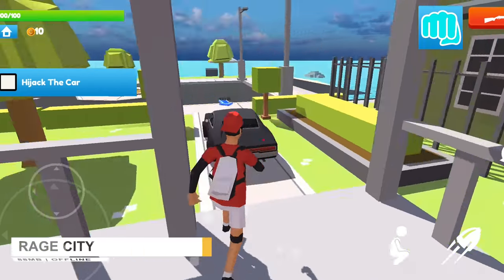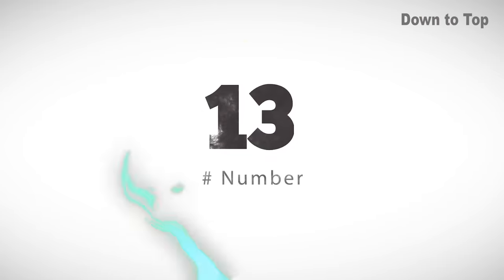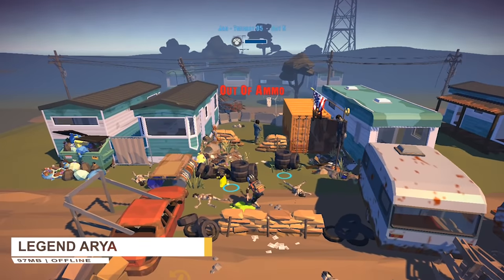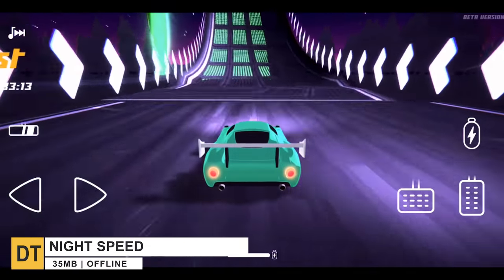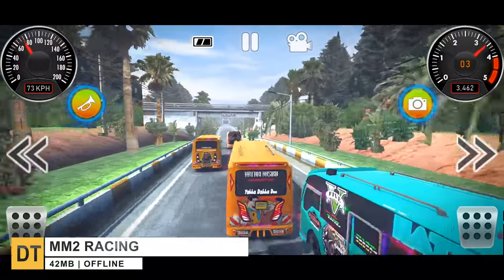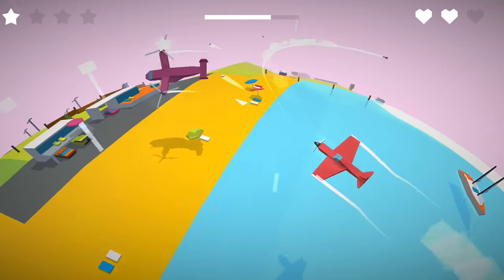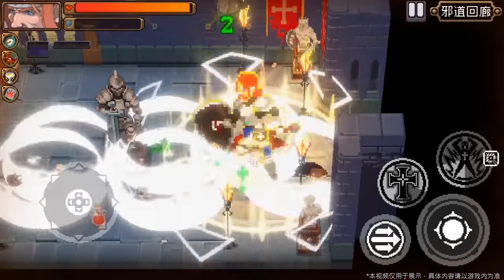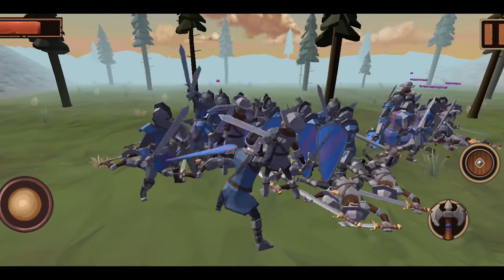Top 15 Best OFFLINE Games for Android & iOS 2020 | Top 10 Offline Games for Android 2020 #9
Offline Games, we love offline games because you can play it with no internet or no wifi anywhere & anything, So today I am back with top 10 offline games for Android 2020 September - October, where we included different genres of game like offline action games, offline adventure games, offline racing games, offline high graphics games, offline fighting games, offline open world games, arcade games, offline rpg, & offline battle royale game, In this video most of the offline games are under 100mb & some of under 200mb. We have tried to cover all the new offline games which release recently on playstore & Appstore.
Top 10 offline Games:-